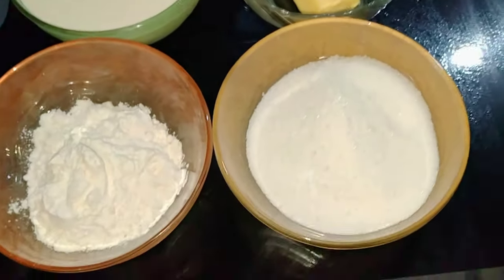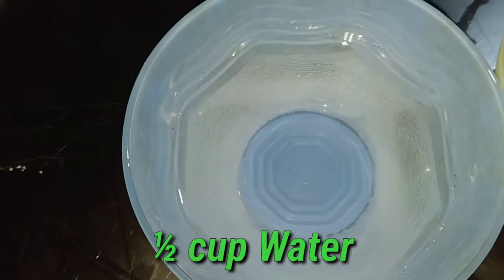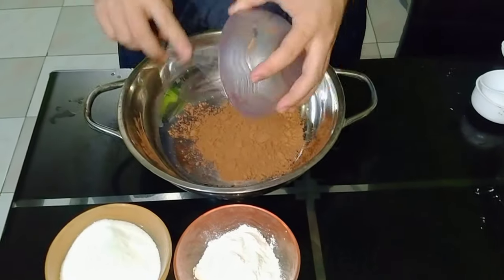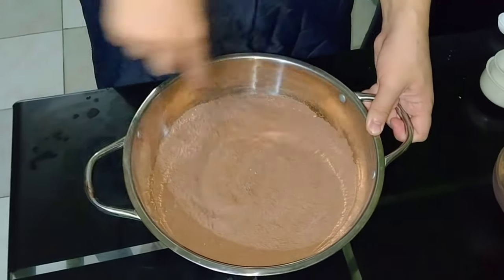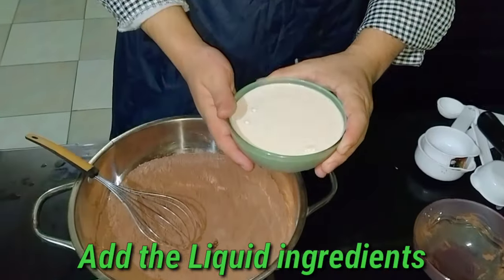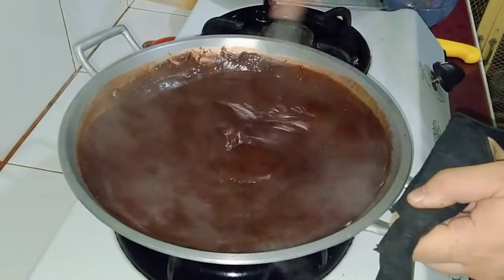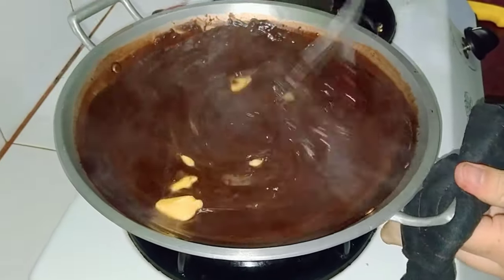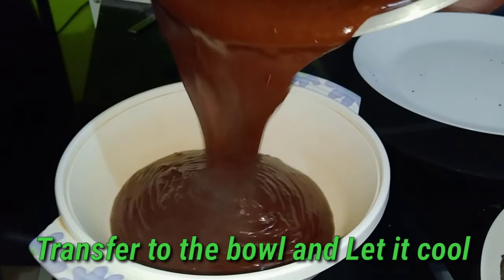CHOCOLATE FROSTING | How to make Chocolate Frosting without Mixer?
CHOCOLATE FROSTING ‼️

How to make chocolate frosting without Mixer?
 This chocolate frosting is very easy to make. You can also use this for any dessert  like dipping in your doughnuts, use it as a spread of your sandwich drizzle over other pastries and many more!!!
This is a really great tasting chocolate sauce super chocolatey with just right sweetness.  You can store it in the fridge. it will lasts for 2 weeks.

CHOCOLATE FROSTING ‼️
ingredients:
1 cup sugar
¼ cup All purpose flour
½ cup cocoa powder (I used bensdorp)
1 ½ cup Milk (Fresh/Evap)
¼ cup water
¼ cup butter

I hope you'll like it guys!!!
let me know your feedback and recommendations.

*ignore*
Moist chocolate cake
how to make frosting
how to make ganache without mixer
chocolate sauce
cake frosting
how to make simple frosting
how to make perfect frosting
perfect chocolate frosting
how to cook Frosting